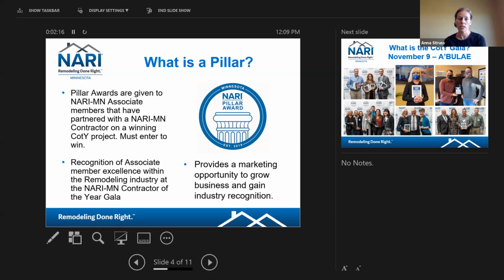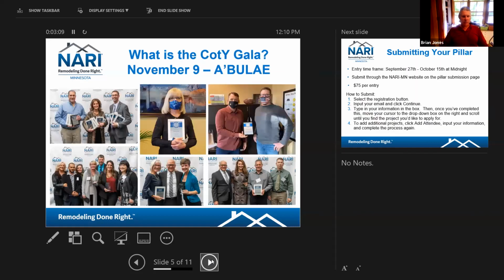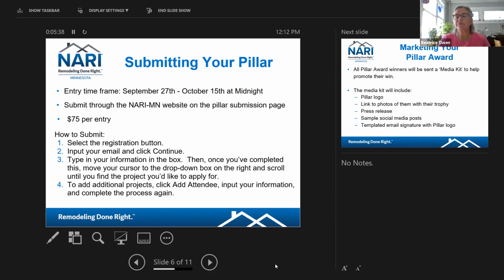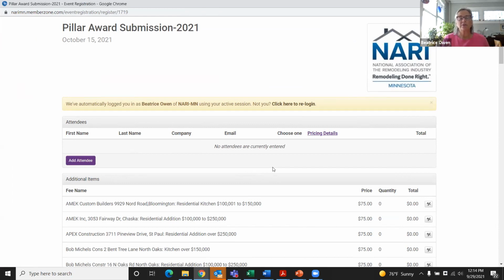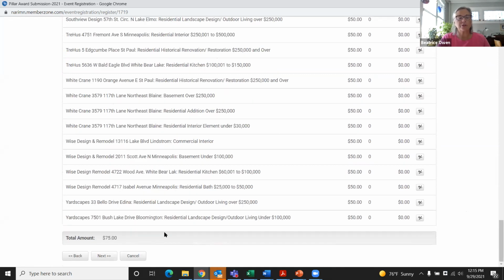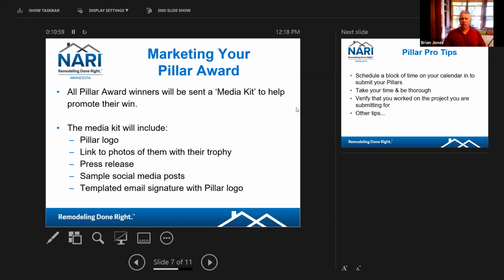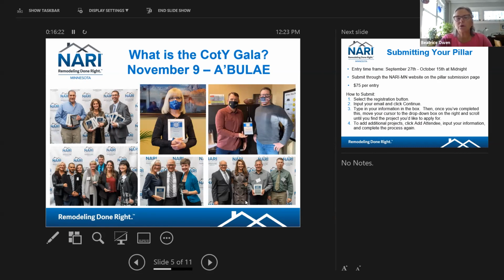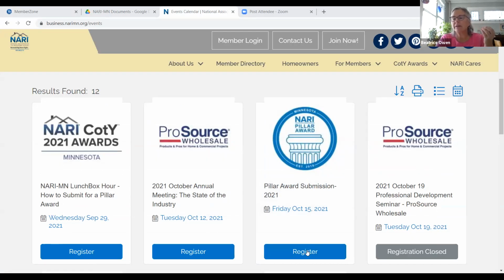NARI-MN LunchBox Hour - How to Submit a Pillar